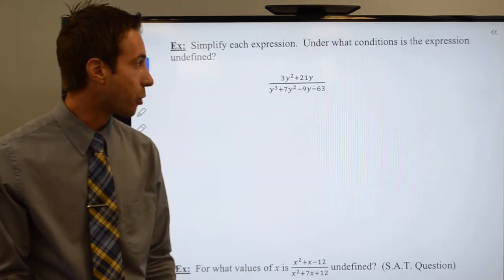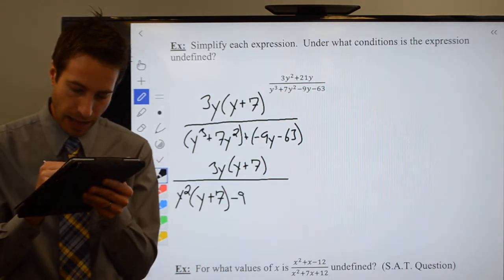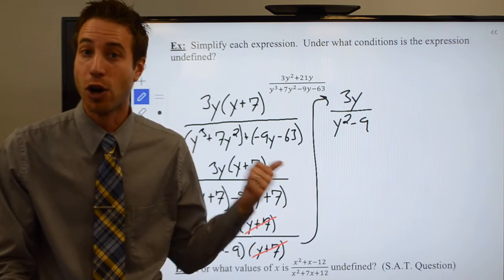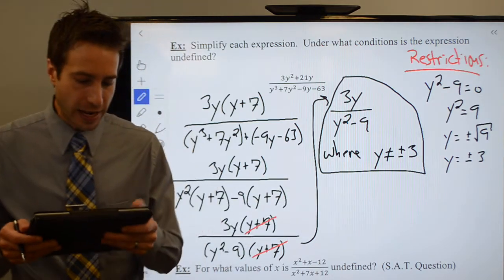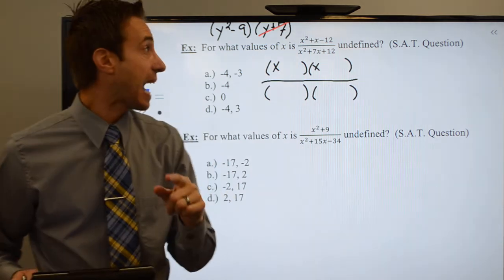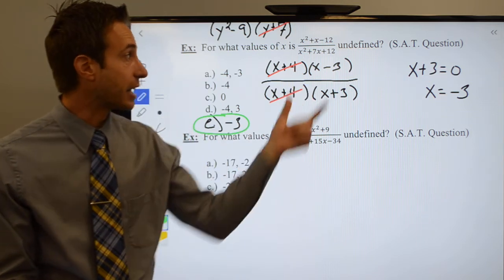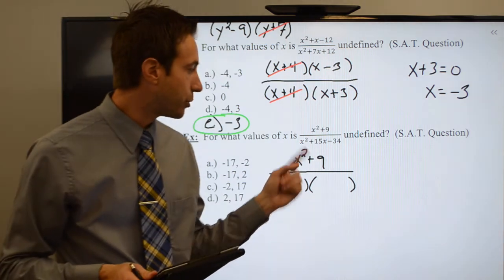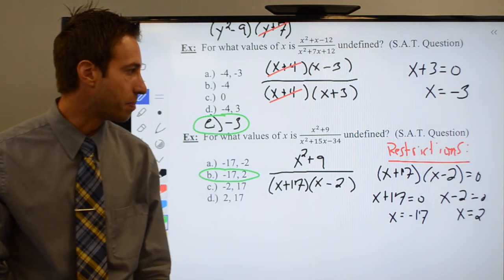Multiplying and Dividing Rational Expressions Part 6